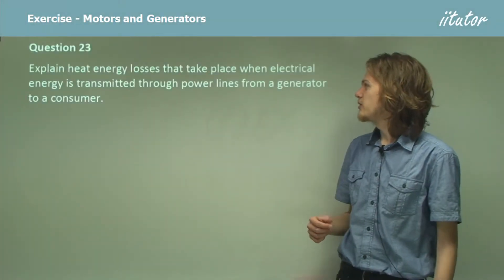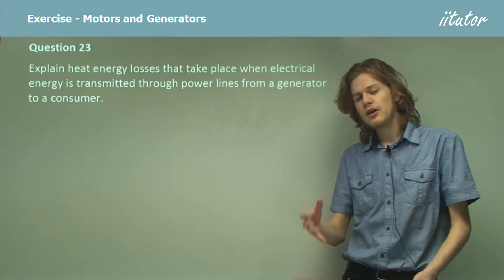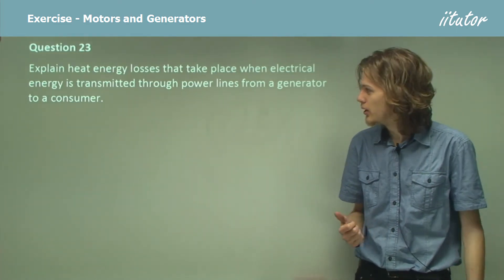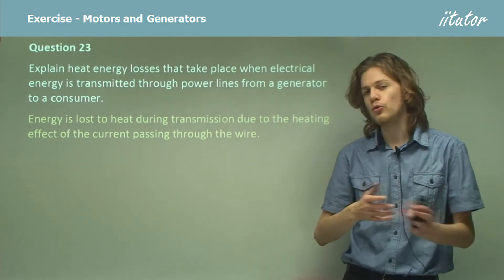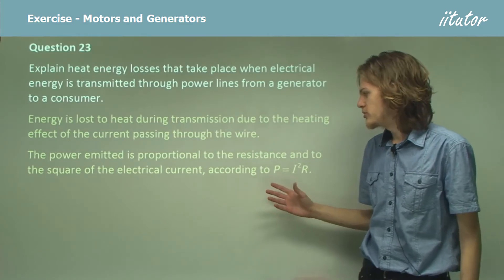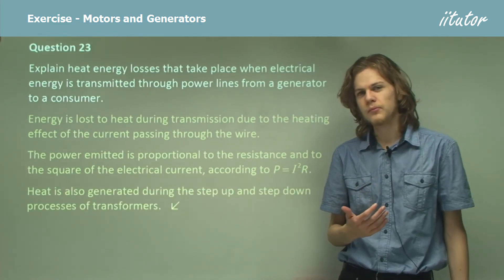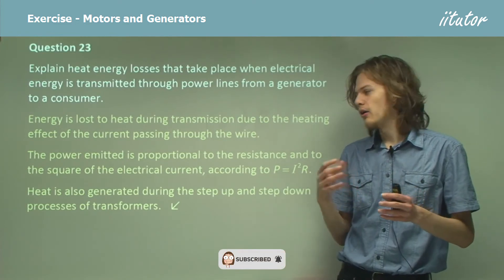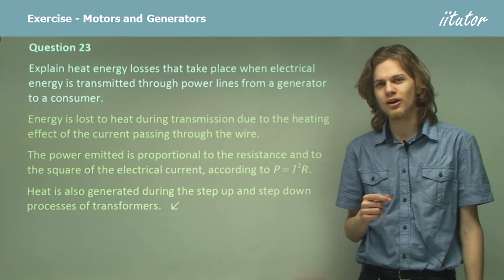💯 √ Heat Energy Losses when Electrical energy is Transmitted | Motors and Generators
Question 23

Explain heat energy losses that take place when electrical energy is transmitted through power lines from a generator to a consumer.

Answer:
Energy is lost to heat during transmission due to the heating effect of the current passing through the wire. The power emitted is proportional to the resistance and to the square of the electrical current, according to P = I^2 R.
Heat is also generated during the step up and step down processes of transformers because no transformer is perfectly efficient.